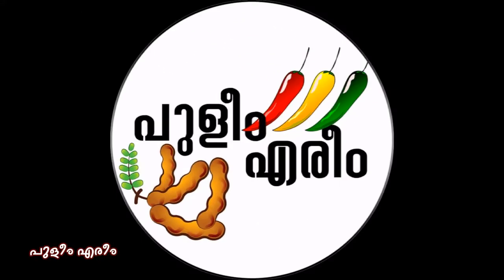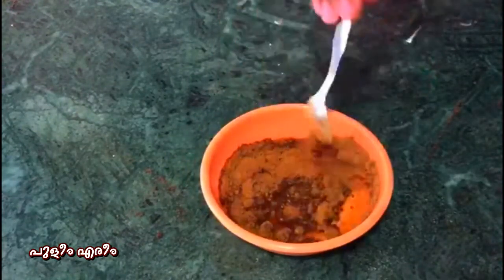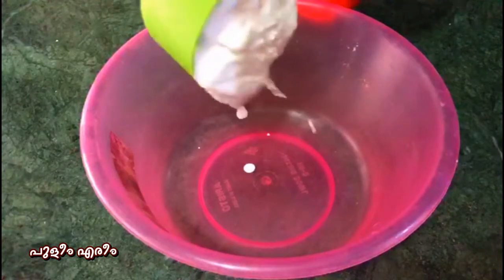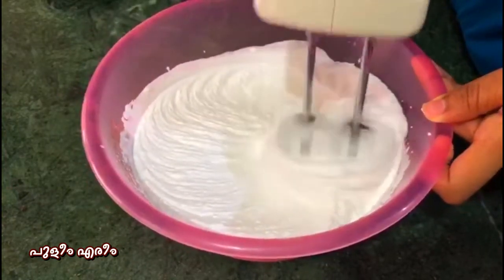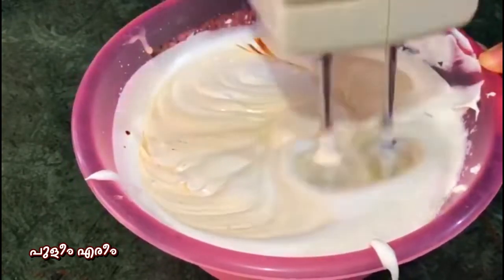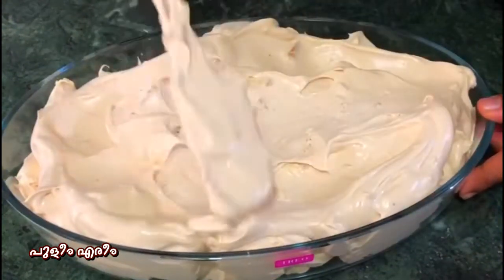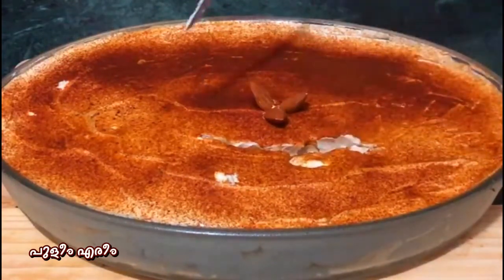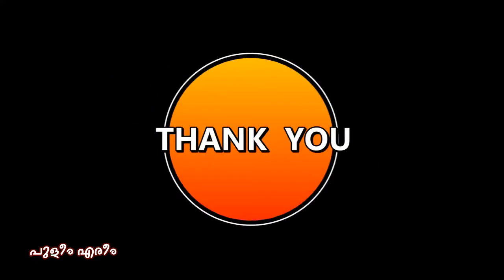വിരുന്നുകാരെ കയ്യിലെടുക്കാൻ ഇനി ഇതുമതി | Simple Boost Pudding | Easy Pudding Recipe | Puleem Ereem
Ingredients:
Boost
Whipping cream
Milk Maid/ Sugar
Bread